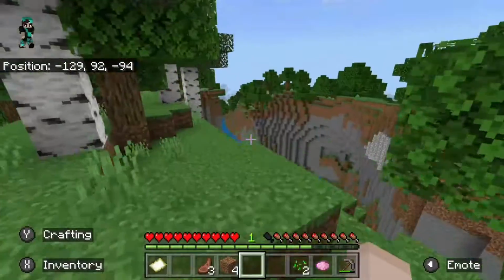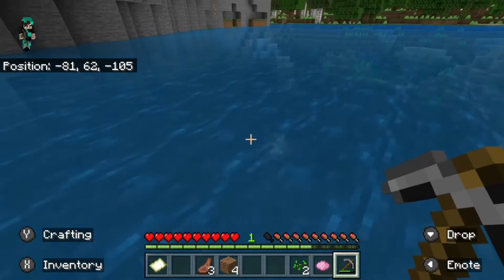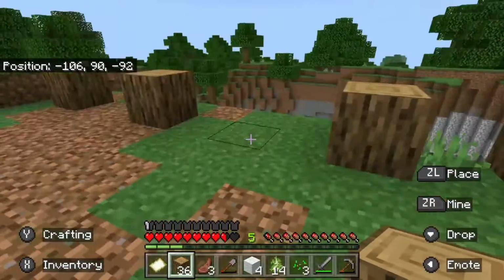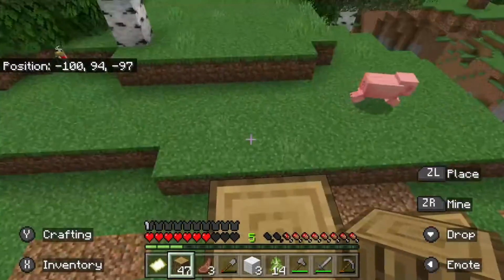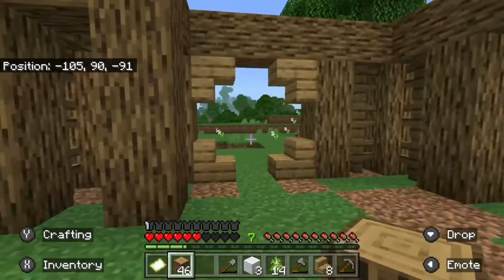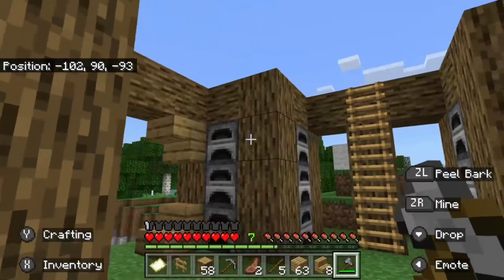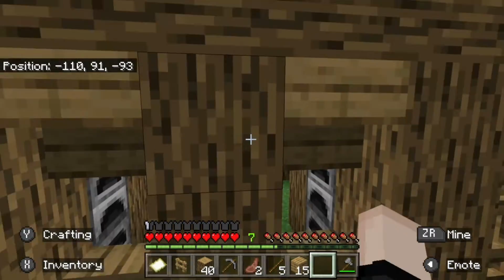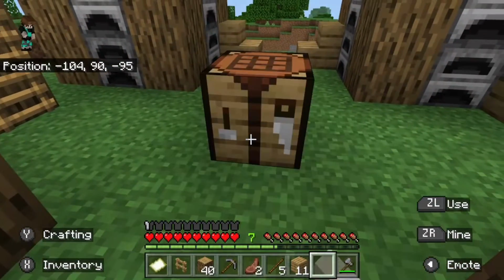Minecraft (episode 1 retake)